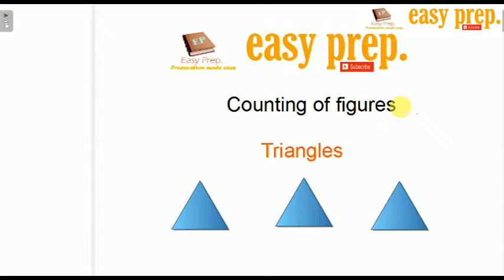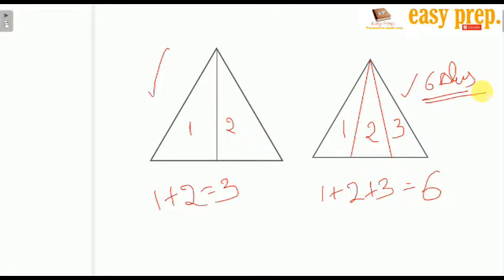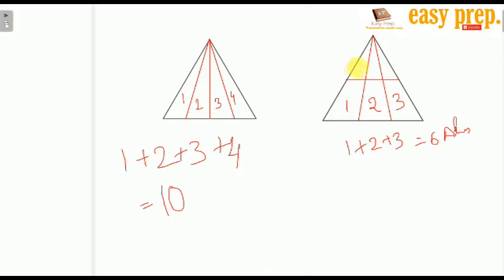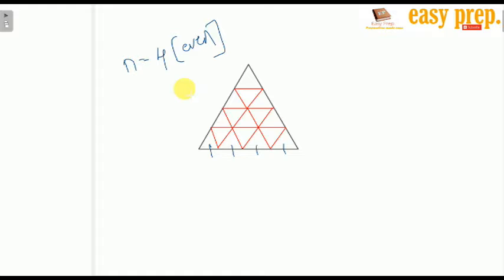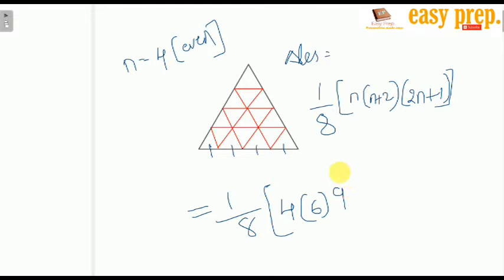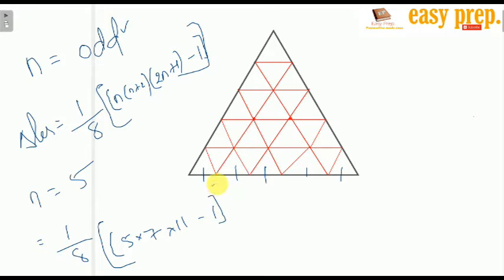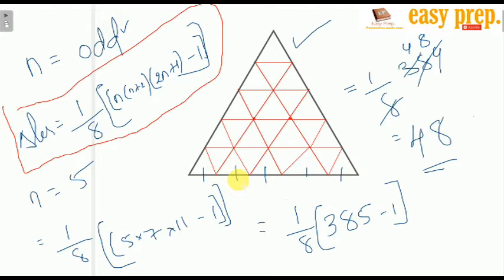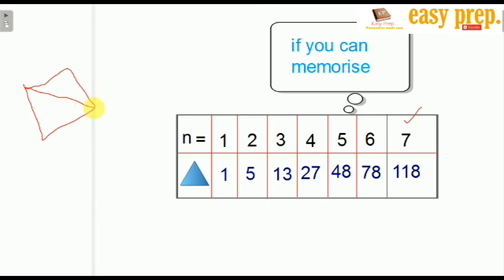Trick for counting of figures - Triangles { PART - 1 }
In this video you can learn the trick for counting of figures( Triangles).